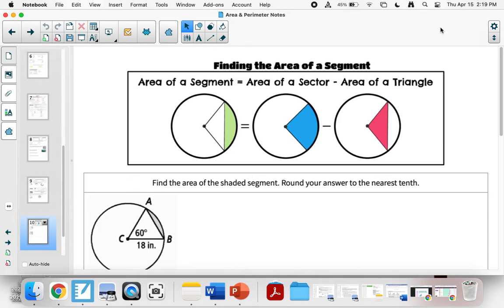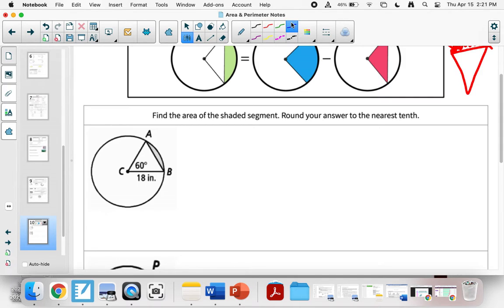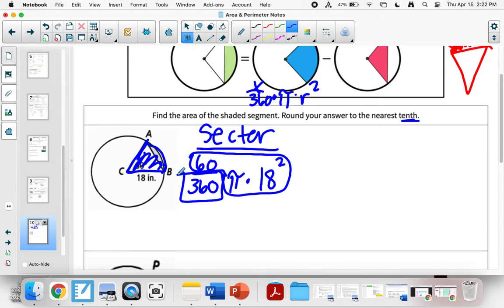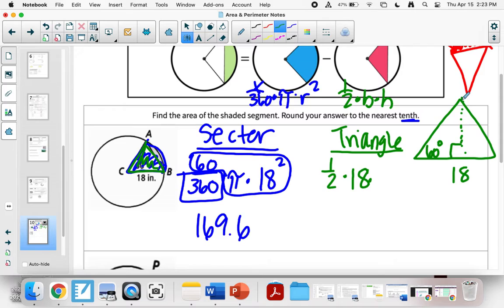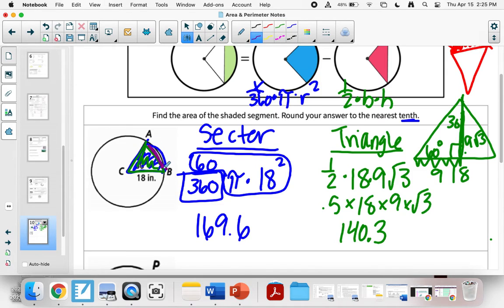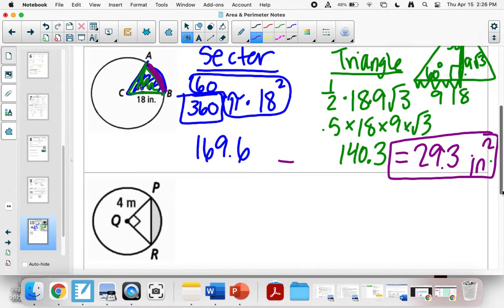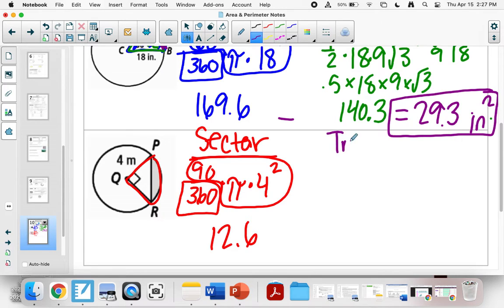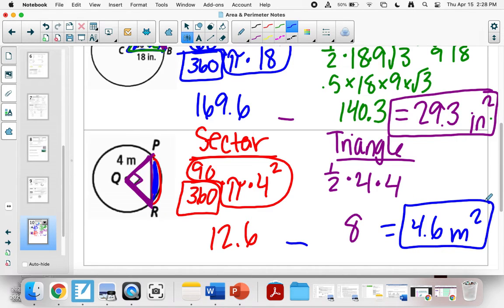Area of a Segment